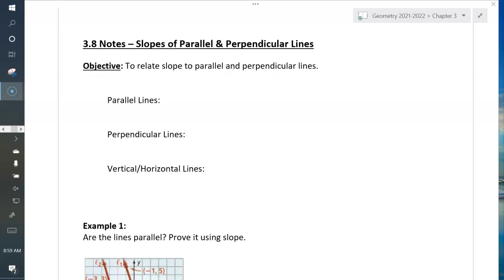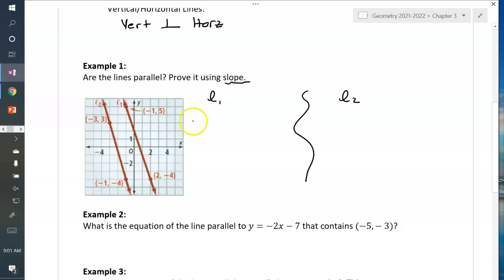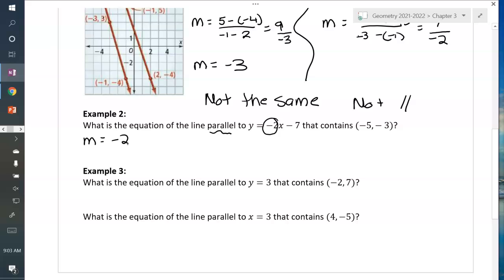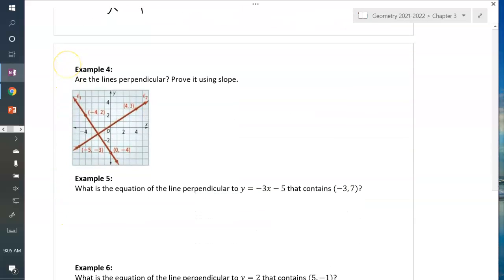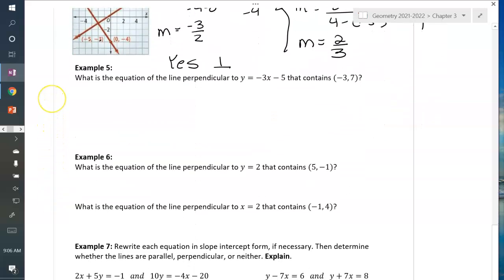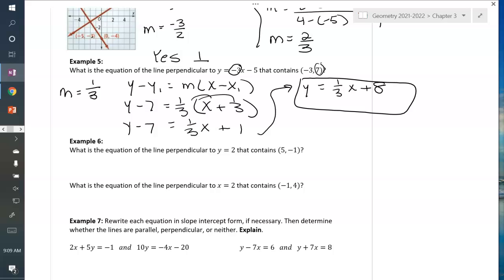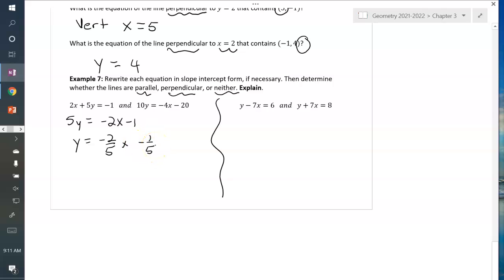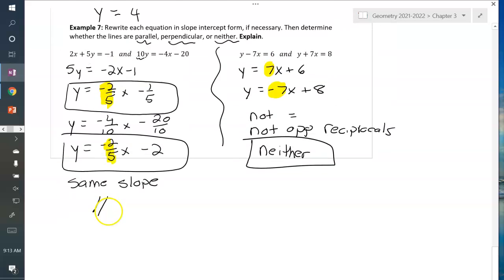Geometry 3.8 Slopes of Parallel and Perpendicular Lines